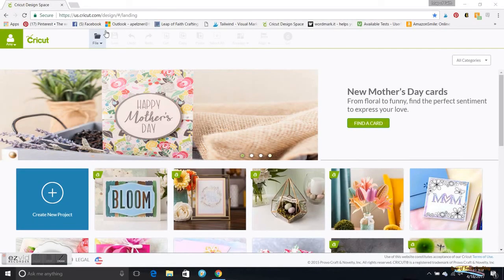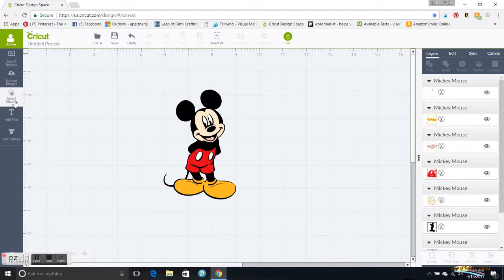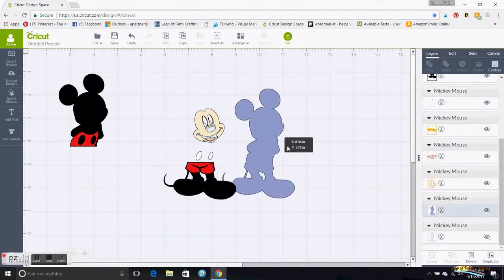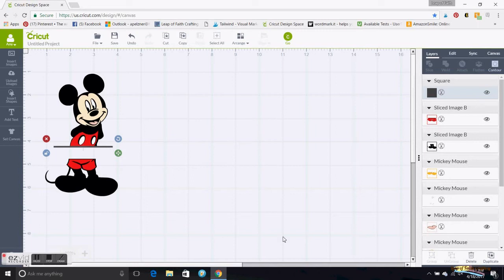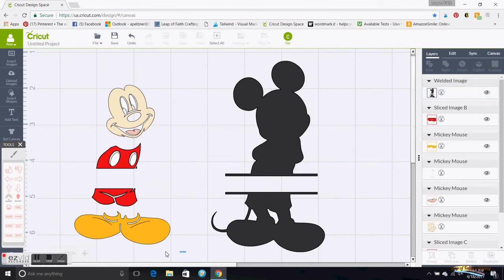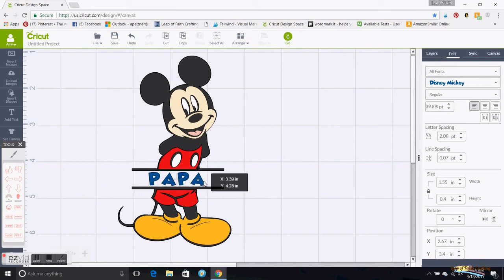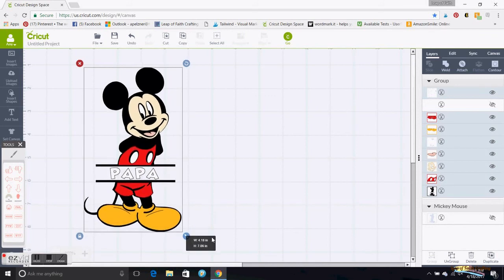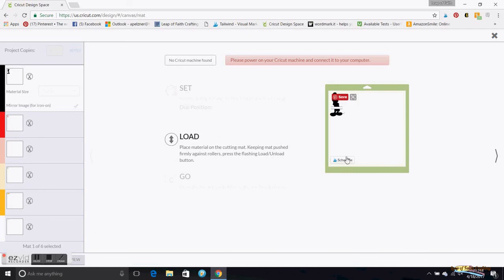Cricut Design Space Disney Shirt Split Image Tutorial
A cricut design space tutorial showing how to splice layered images to add a name in between.  Step by step tutorial on how to splice layered images in cricut design space by using a Disney image.